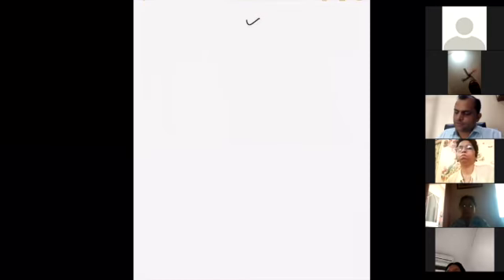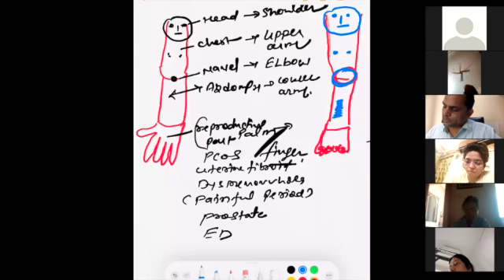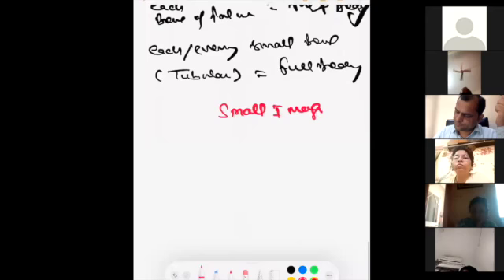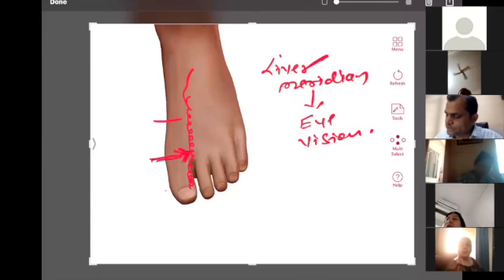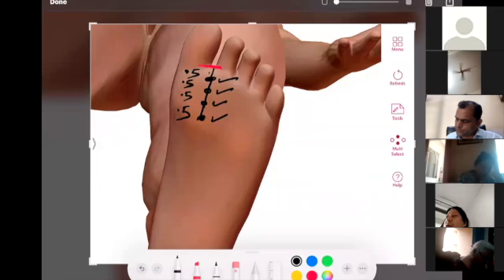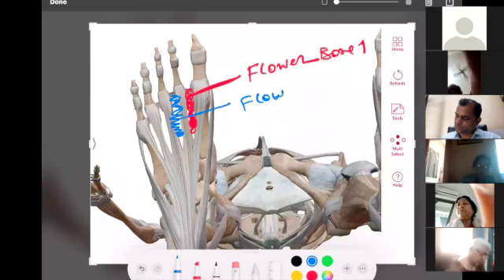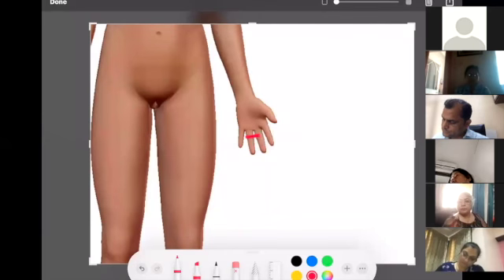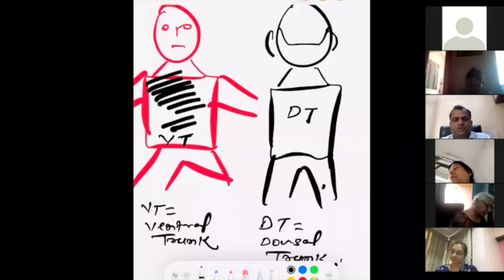DAY 3 ENGLISH MASTER TUNG ACUPUNCTURE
This video is about DAY 3  ENGLISH  MASTER TUNG ACUPUNCTURE